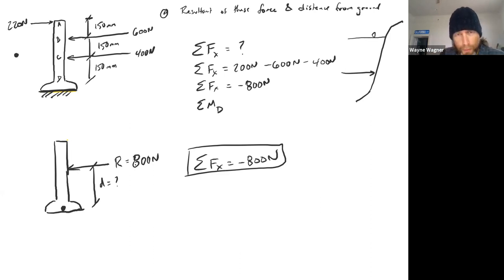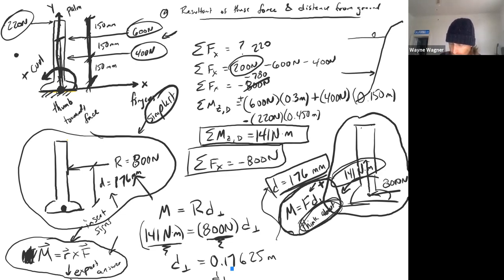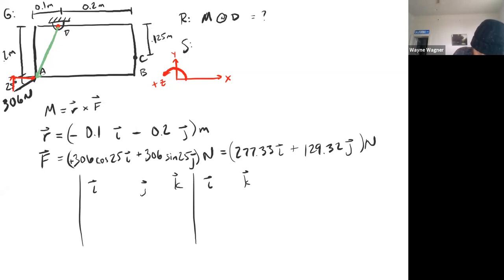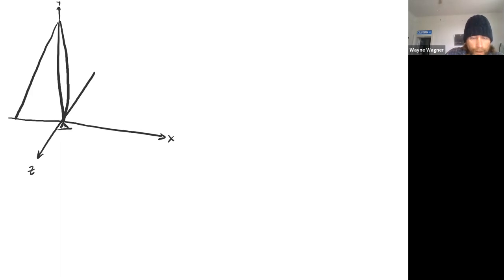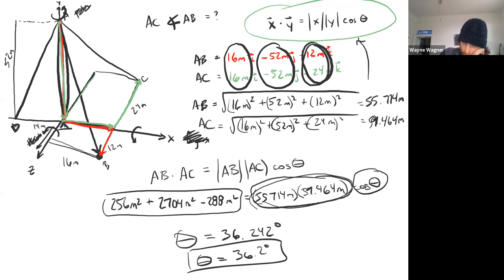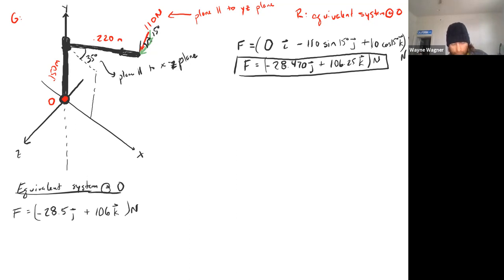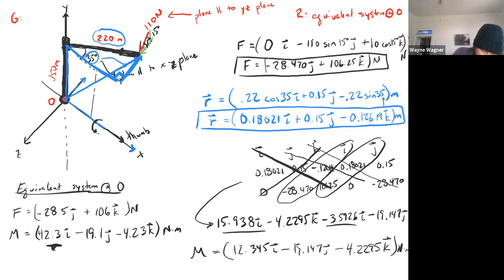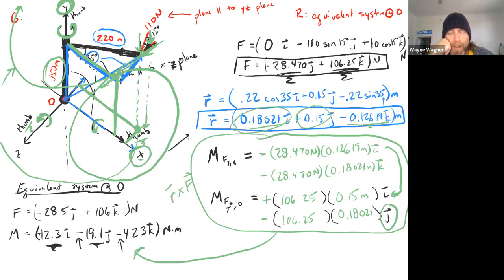2021 03 22 Probem solving session - Moments